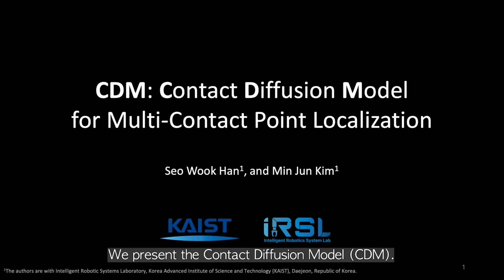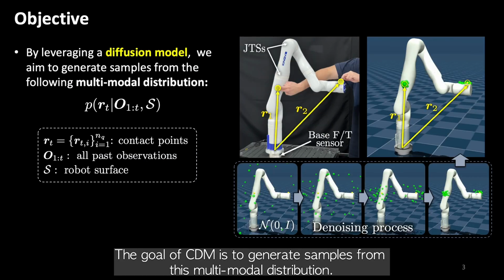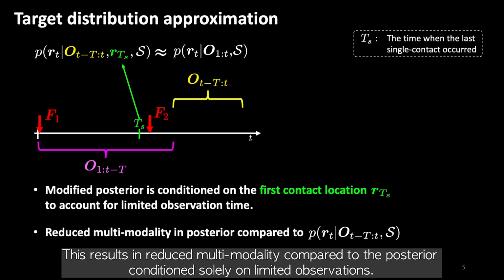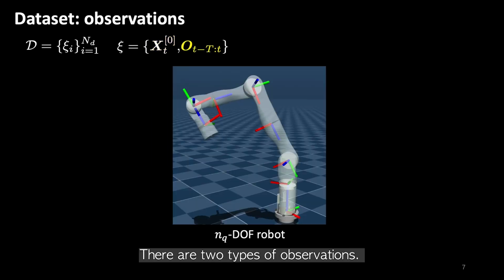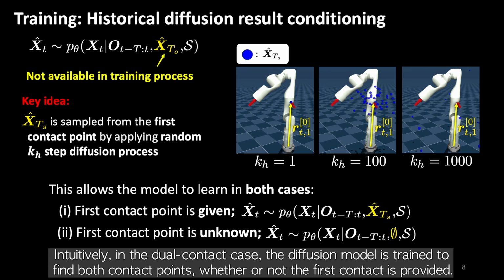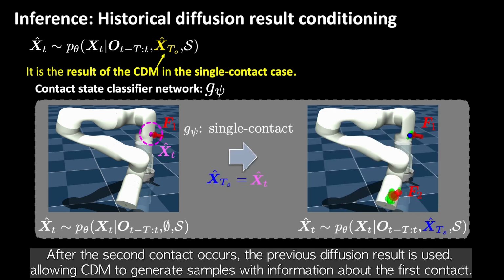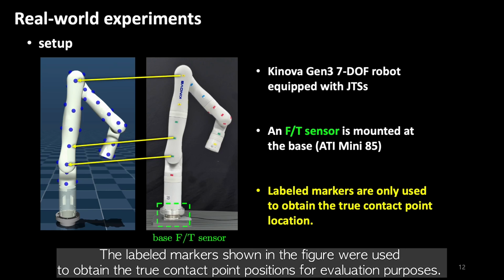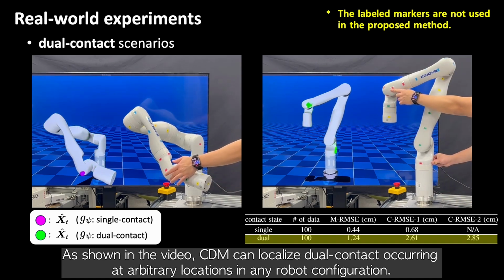CDM: Contact Diffusion Model for Multi-Contact Point Localization (ICRA 2025)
This research has been accepted for publication at the IEEE International Conference on Robotics and Automation (ICRA), Atlanta, 2025.